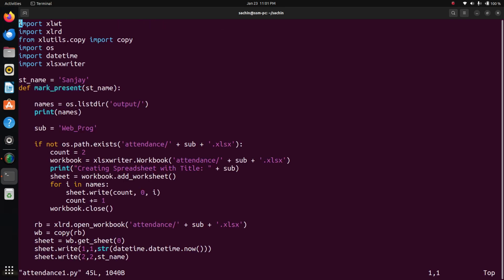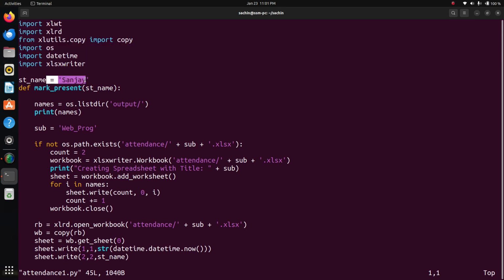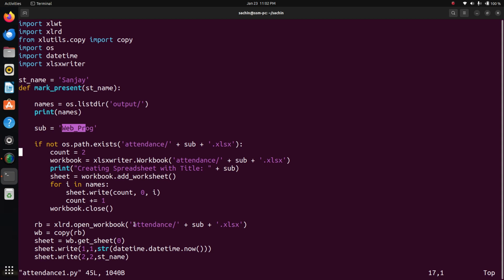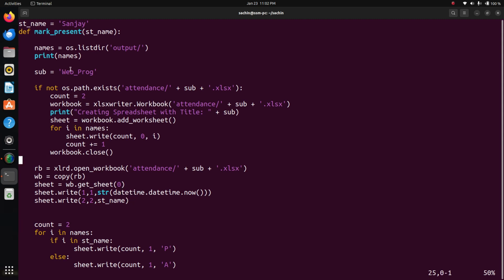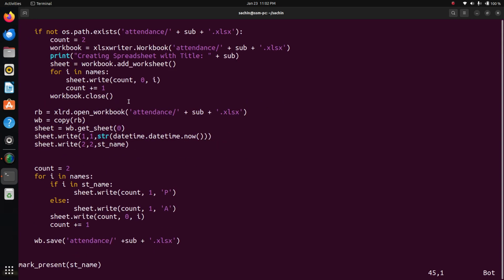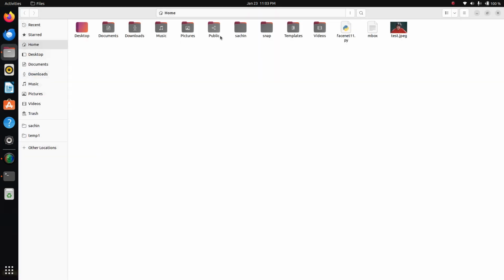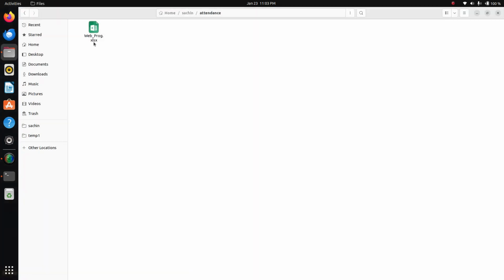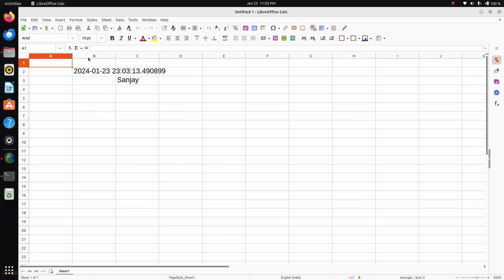Python attendance using Excel Sheet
In many colleges, we have an attendance system for each subject, and the lack of the same leads to problems. It is difficult for students to remember the number of leaves taken for a particular subject. If every time paperwork has to be done to track the number of leaves taken by staff and check whether it is a lack of attendance or not, it involves a lot of time and is inefficient too. Today video i am marking attendance in Excel Sheet with name , data , current time.